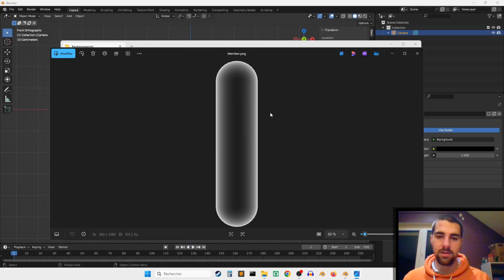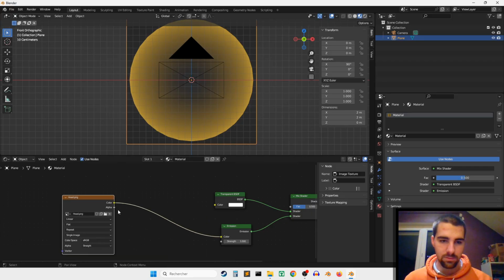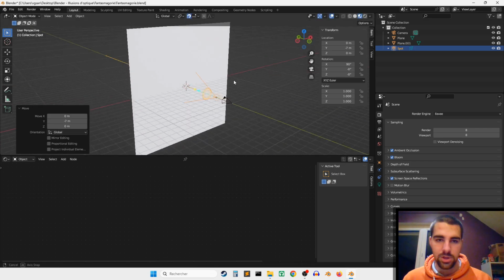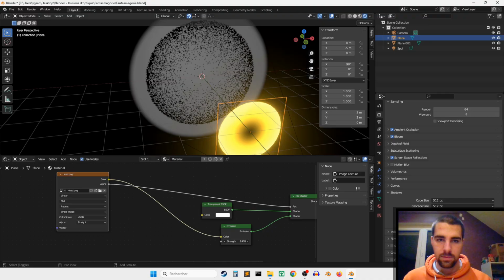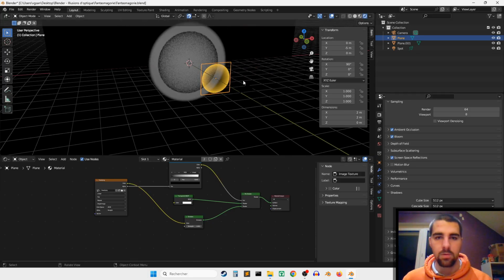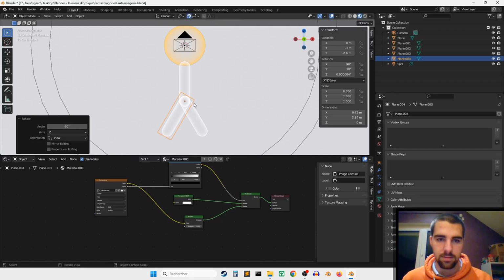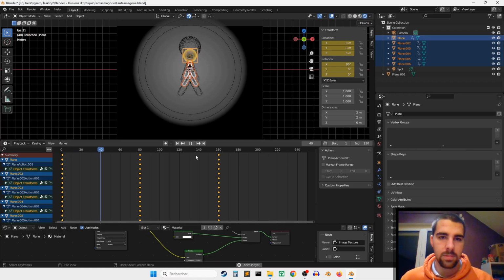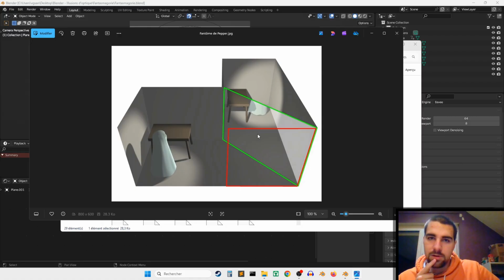Making optical illusions in Blender N°11: Phantasmagoria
Projection d'images transparents pour donner l'illusion d'un personnage animé.

Projecting transparent images to give the illusion of an animated character.